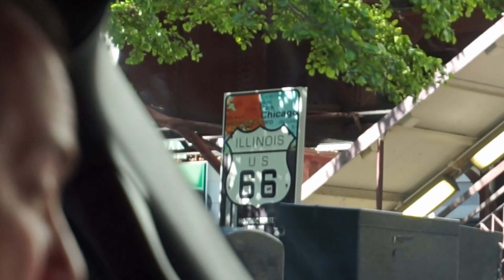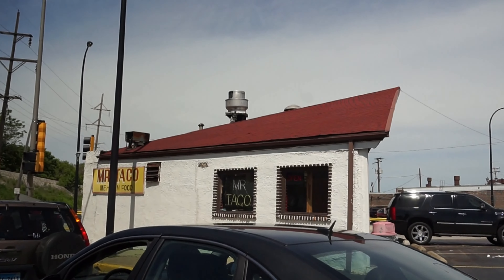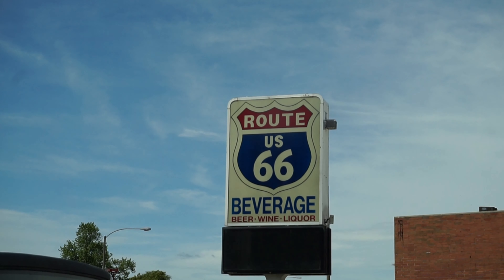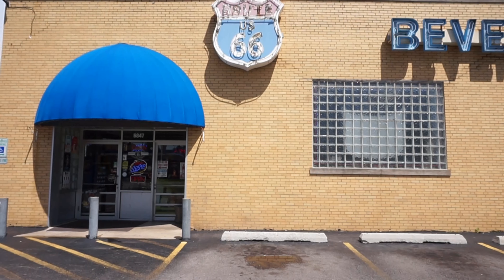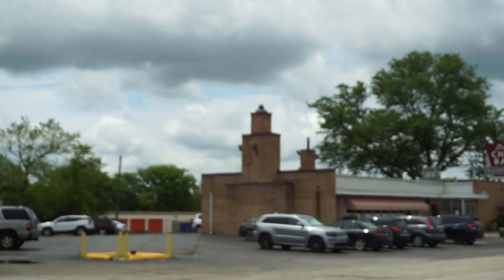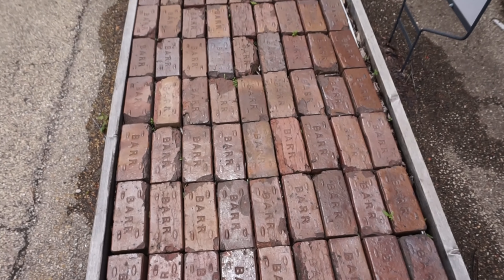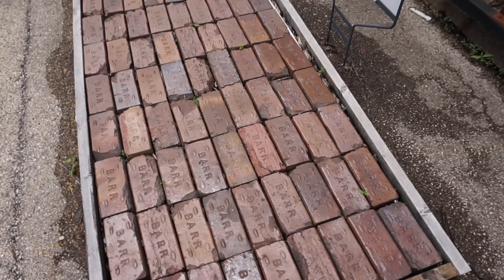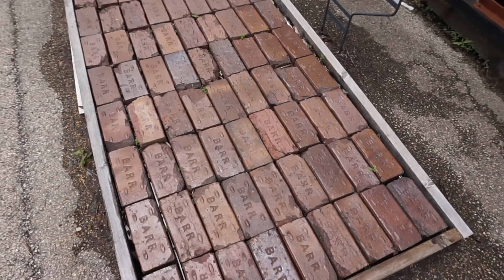Traveling Down Route 66 Through Illinois!! Gemini Giant, Old Gas Stations, And More!!!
In today's video we traveled on route 66 all the way through Illinois!! Today was super fun and it was cool seeing all the sights on the mother road!! Turn your post notifications to get notified every time I post a new video!!